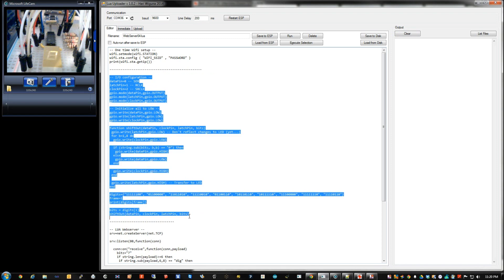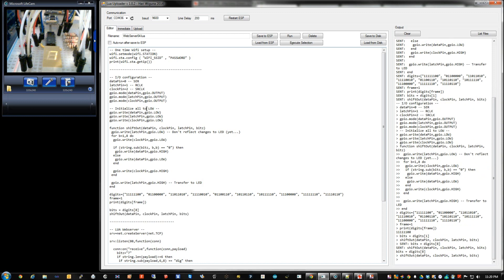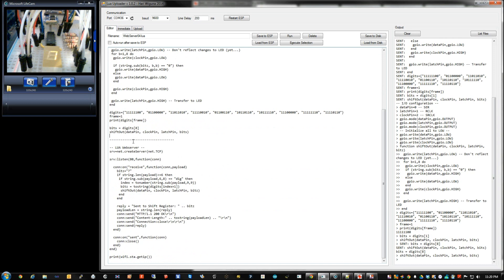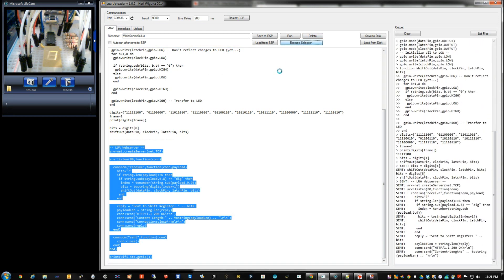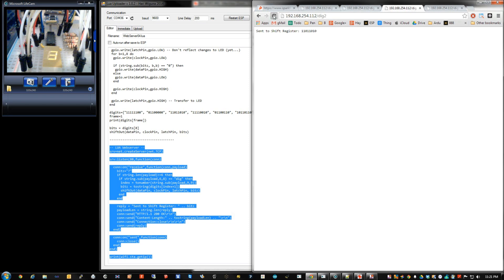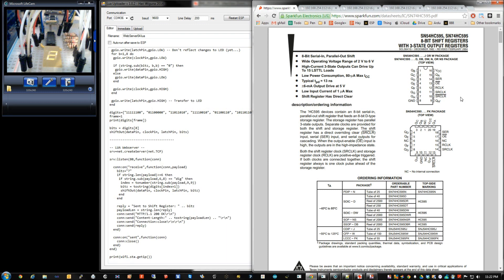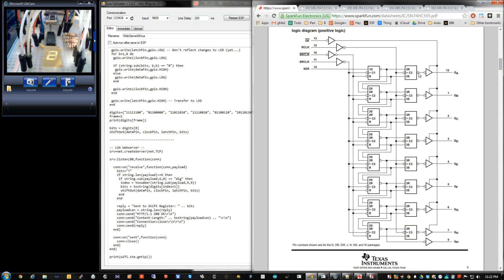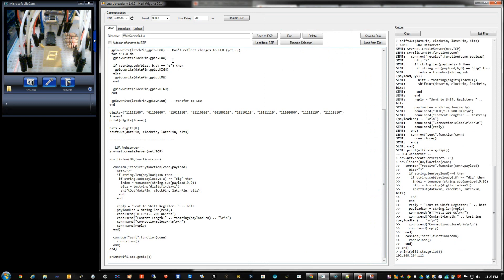$3 Wifi module part 8B: WiFi I/O NodeMCU LUA Code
IMPORTANT EDIT:
Since I've made this video NodeMCU has changed the GPIO pin indexes. Please review NodeMCU documentation.

How to wirelessly control 7 leds using just 3 pins on the ESP-03. Code is at